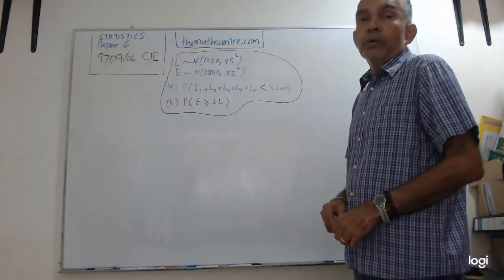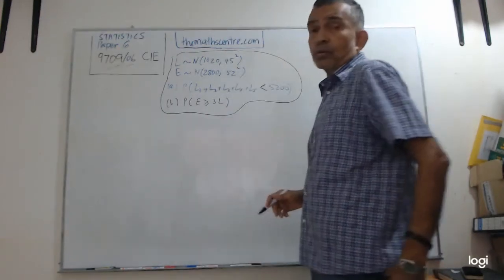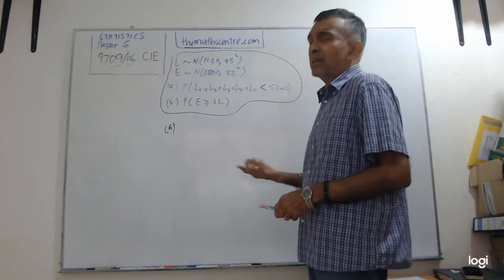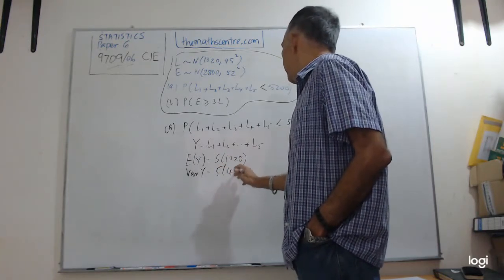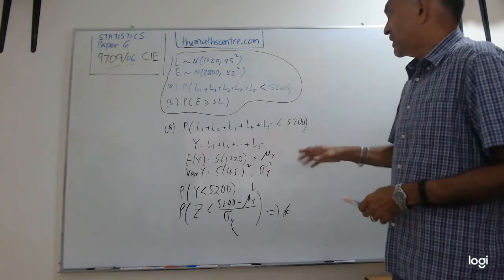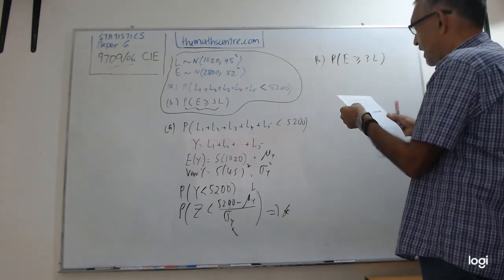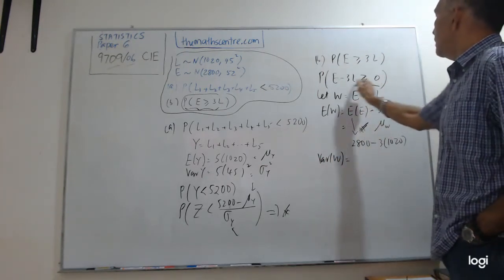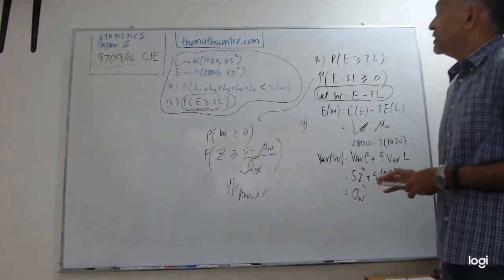CAIE A Level Statistics 2 9709 Specimen Paper Q4 Solutions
CAIE AS/A2 Maths Revisions for Oct/Nov 2020 Exams.

Day 2 - Staistics 2 Paper 6 9709/06